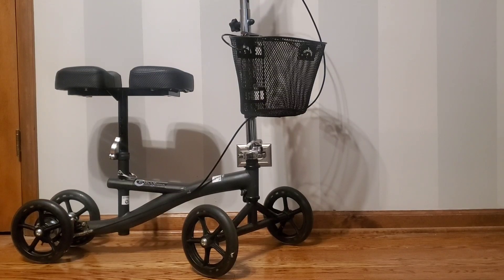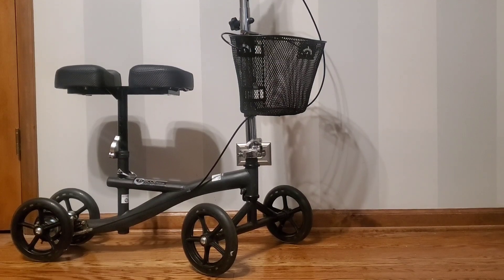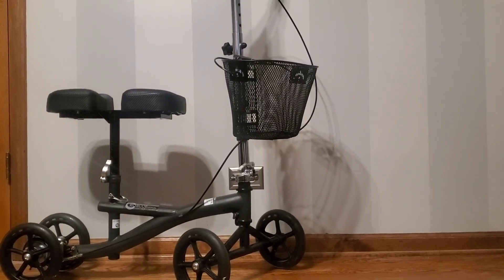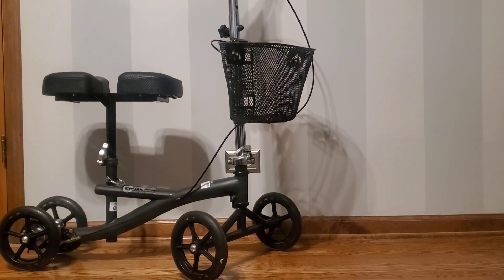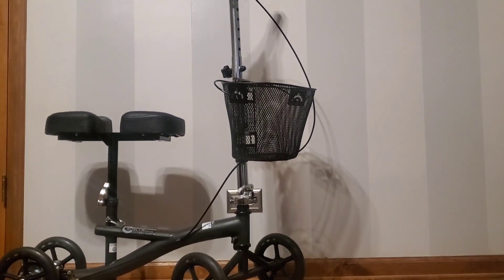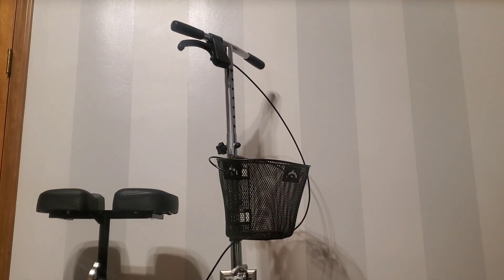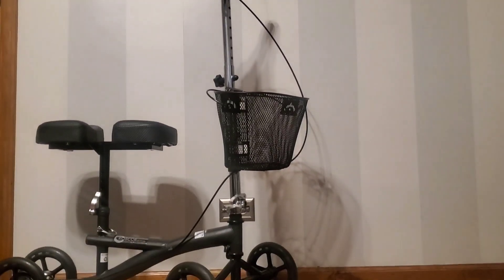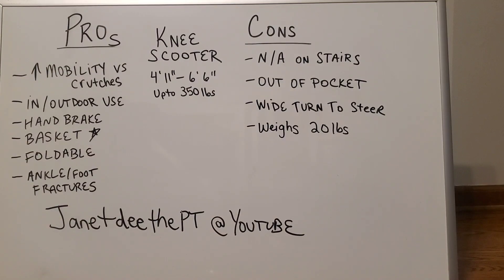Pro and Con of Knee Scooter After Ankle or Foot Fracture, Surgery For Mobility By PT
Learn from Janet Dee, a licensed physical therapist,  as she explains the perks of having a knee scooter after an ankle or foot injury and surgery. Hear how well you can move around even while recovering from a lower leg surgery. Who and how can we benefit from a knee scooter?

Amazon Recommendation